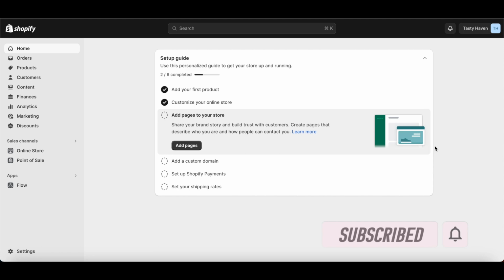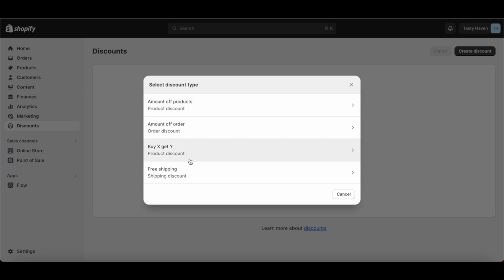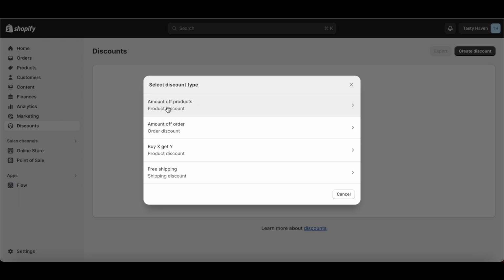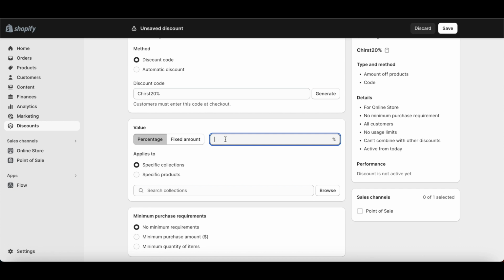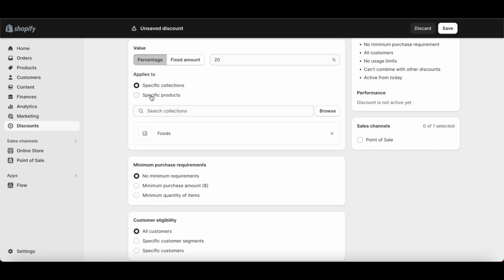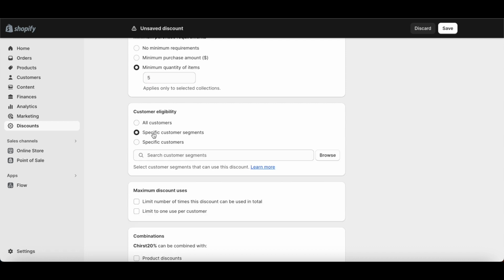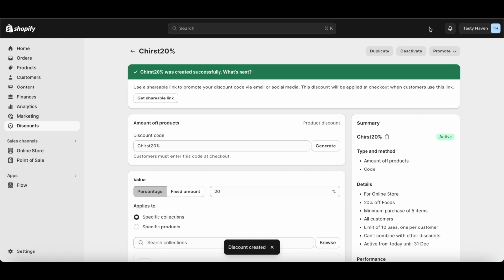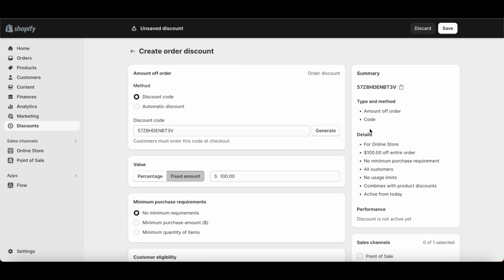How To Create Discount Code for Shopify in 2024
In this tutorial, we're diving into the world of Shopify to show you the ropes on creating discount codes that will boost your sales and keep your customers coming back for more!

Whether you're a seasoned Shopify pro or just starting out in the e-commerce game, understanding how to effectively use discount codes can make a significant impact on your bottom line. Join us as we guide you through the step-by-step process of generating and implementing discount codes within the Shopify platform.

📈 Learn the ins and outs of:

1️⃣ Setting up discount codes: Discover the various types of discounts you can offer, from percentage-based discounts to fixed amount reductions.

2️⃣ Customization options: Tailor your discount codes to fit your brand and marketing strategy, ensuring a seamless and cohesive shopping experience for your customers.

3️⃣ Applying conditions: Fine-tune your discounts by setting conditions such as minimum order amounts, specific products, or customer groups.

4️⃣ Expiry dates and limitations: Understand the importance of time-sensitive promotions and how to create a sense of urgency with strategically placed limitations.

By the end of this tutorial, you'll be equipped with the knowledge to implement powerful discount strategies that drive sales and enhance customer loyalty. Don't miss out on this opportunity to elevate your Shopify game and take your online store to the next level!